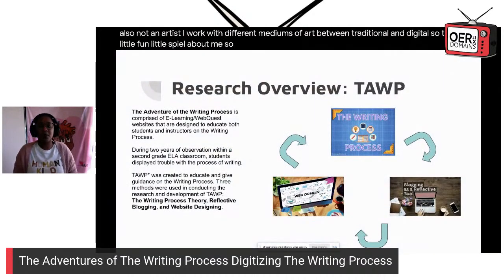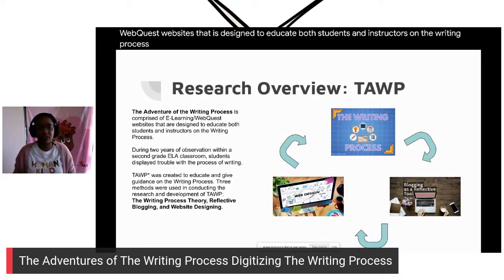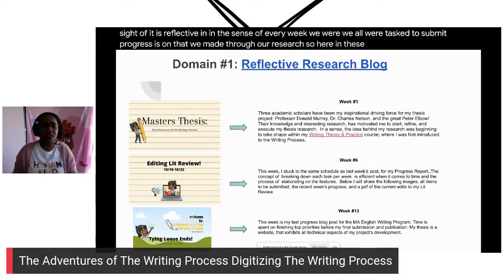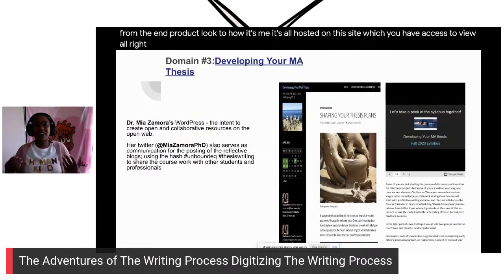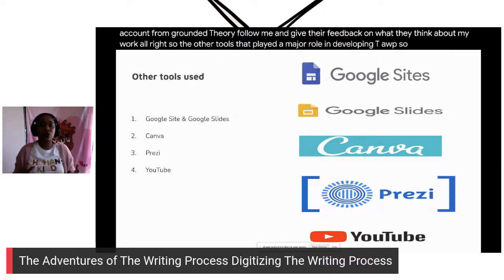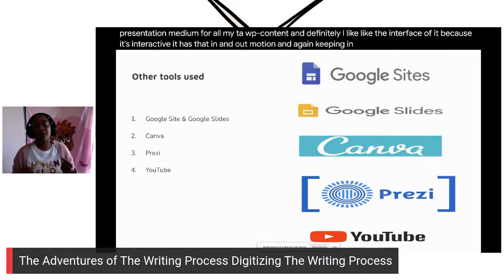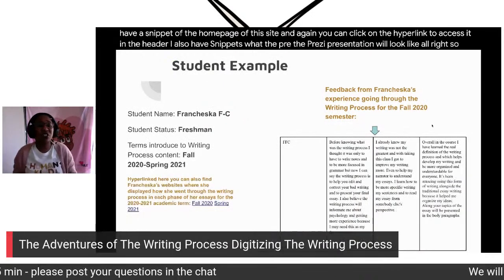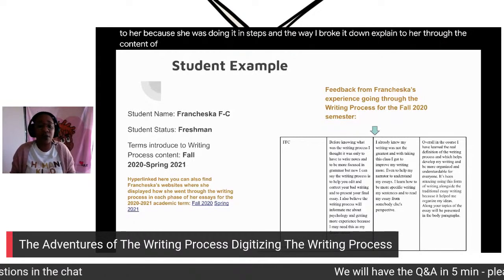The Adventures of The Writing Process Digitizing The Writing Process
The Adventures of The Writing Process Digitizing The Writing Process, Patricia Dennis